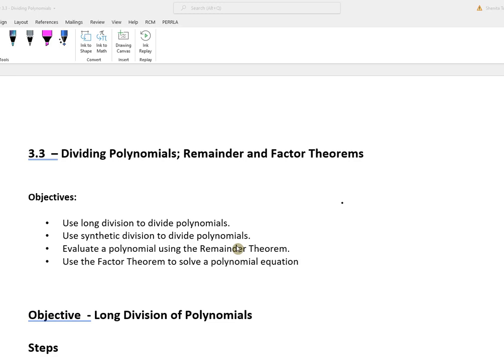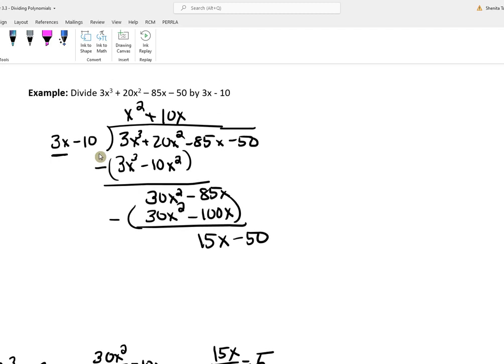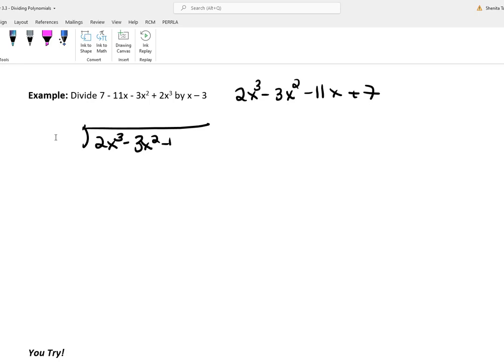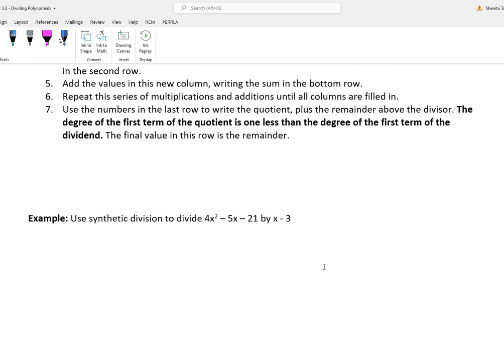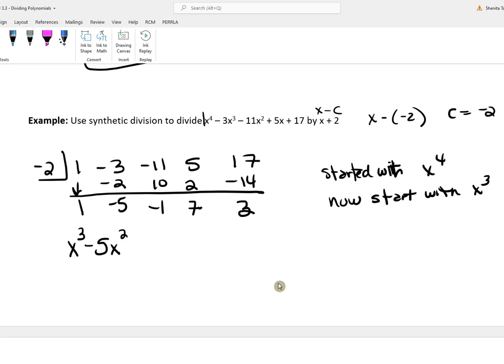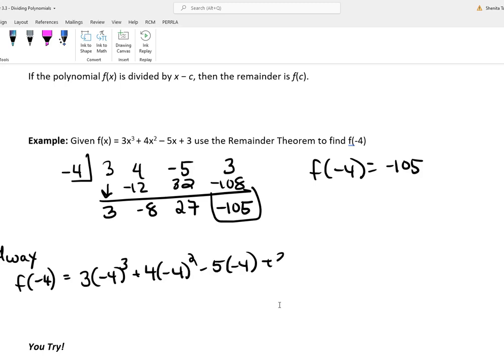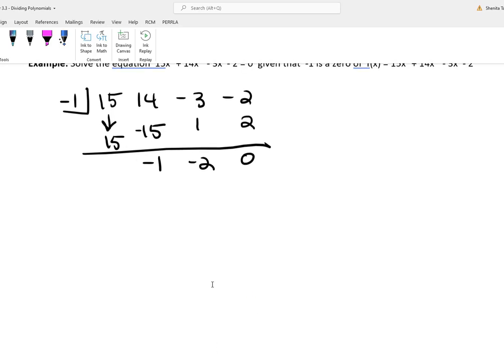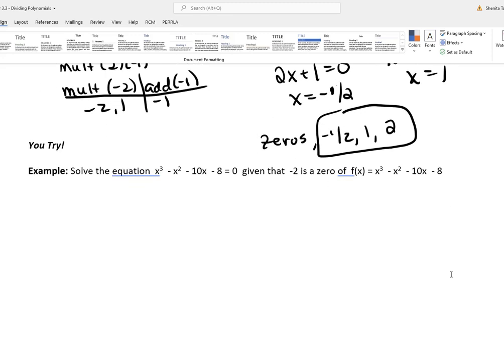SXU - MTH 112 - Chapter 3.3